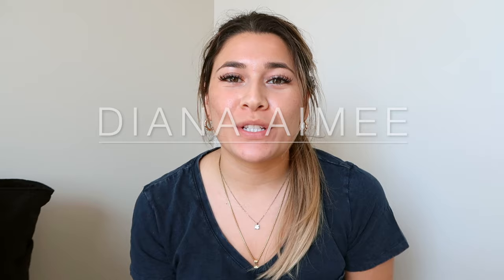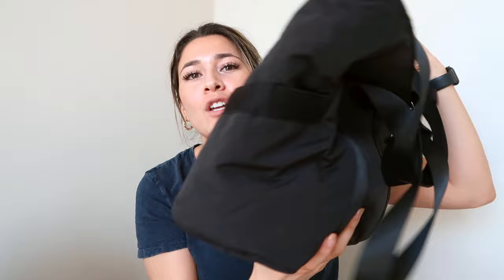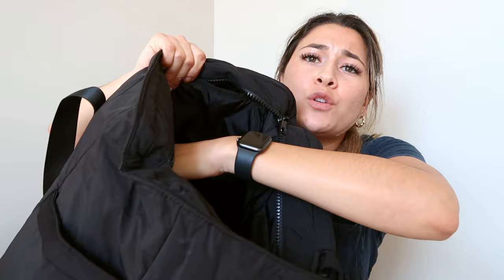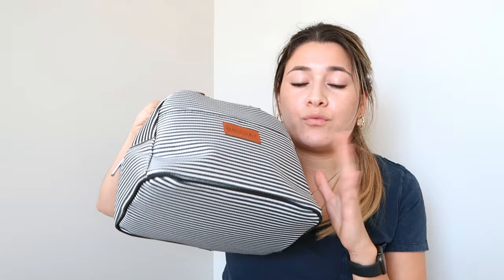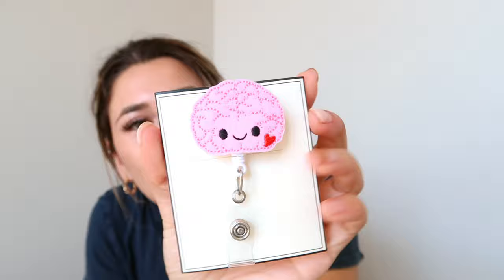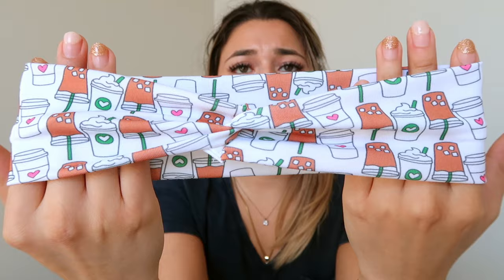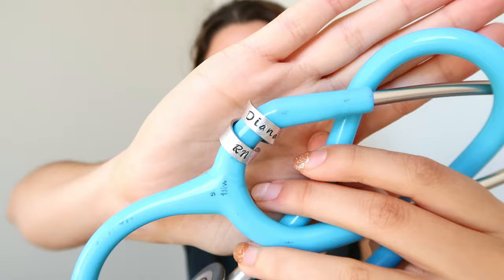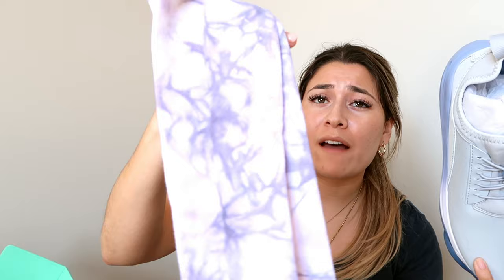NEW NURSE (& nursing student) HAUL | figs review, goclove shoes, hair accessories, & more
HIIIIIIII!
I went on a little shopping spree & bought a bunch of goodies in preparation for my new job! These are also very much useful for students as well :)

MY MEASUREMENTS:
Bra: 34C
Shirt: M
Pants: M, 28 waist, size 6
Shoe size: 9
Height: 5'7 Weight: 150lb

Brain Badge Reel

Scrub Cap

-They are the Knotted Up Headbands, she has TONS of designs

-I am wearing the Caterina top & Yola bottoms, both in a MEDIUM.

-I am wearing a size 9 shoe, and MEDIUM compression sock.

-Diana xx